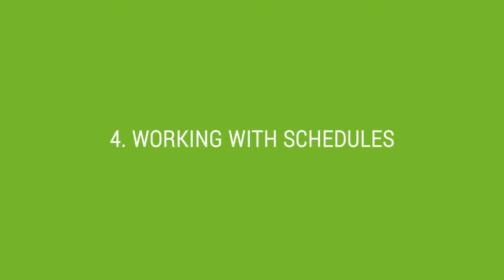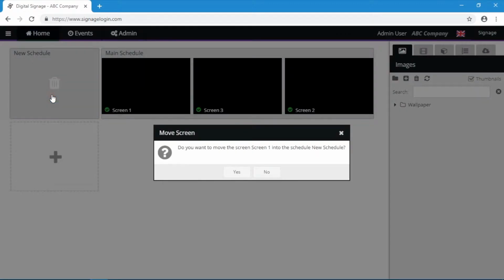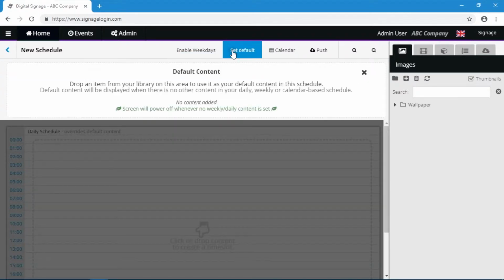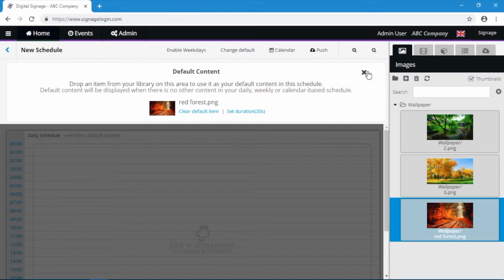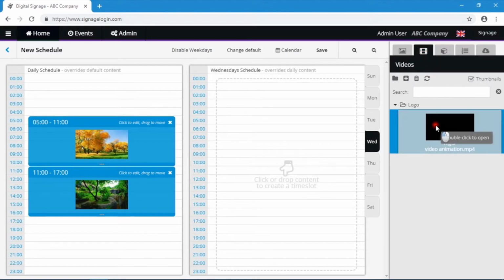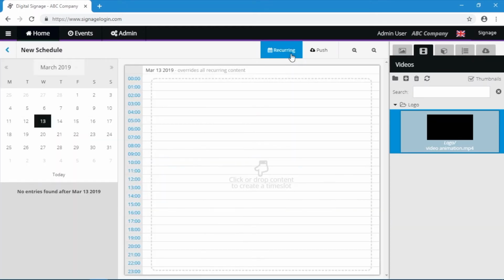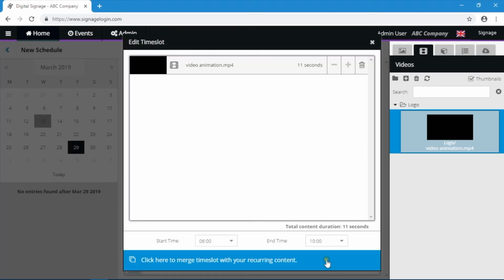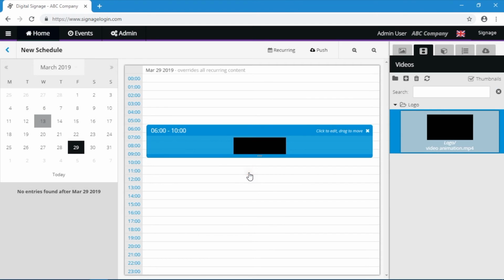VINN Signage Tutorial - Nr. 4 Working with Schedules